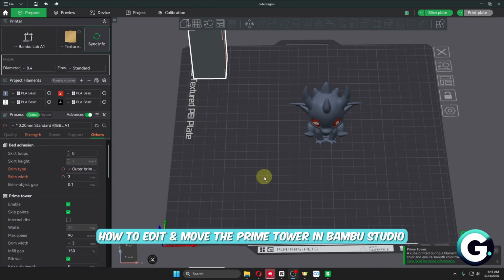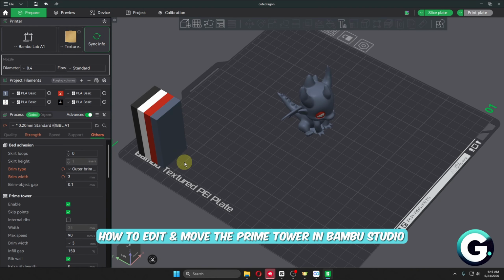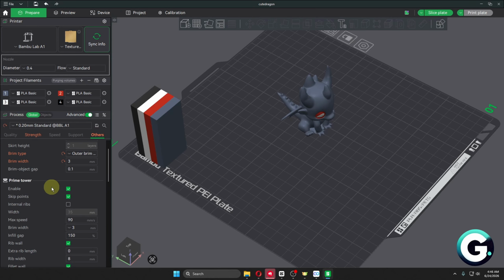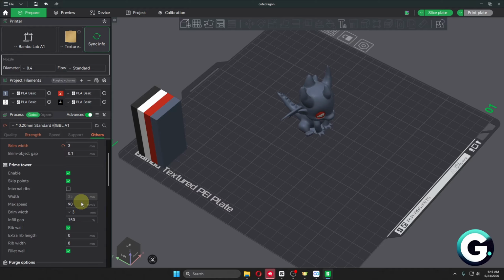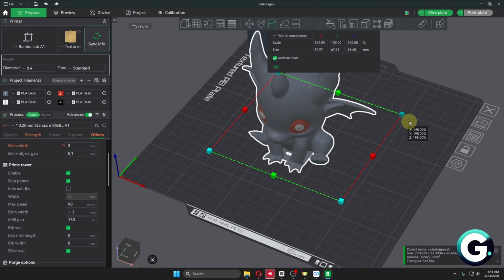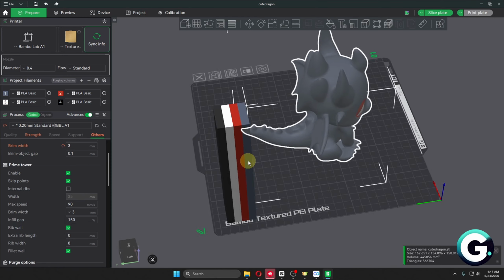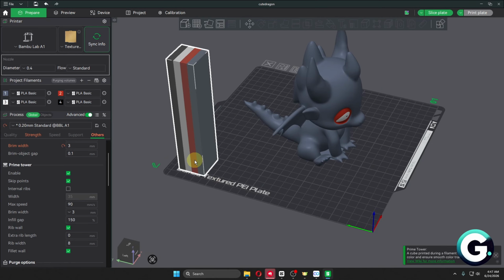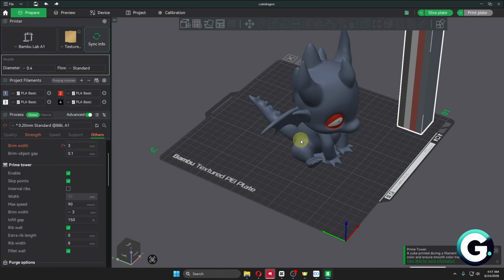How to EDIT & MOVE the Prime Tower in Bambu Studio (EASY) 2026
How to Edit & Move the Prime Tower in Bambu Studio is explained step by step in this easy 2026 tutorial. Learn how to adjust the prime tower position and settings in Bambu Studio for better print results, reduced filament waste, and a smoother 3D printing workflow.